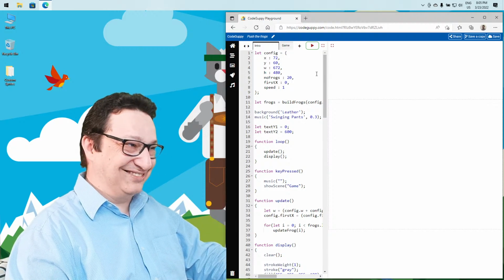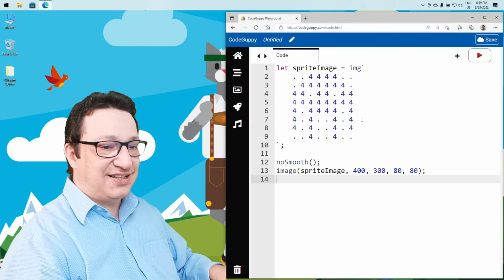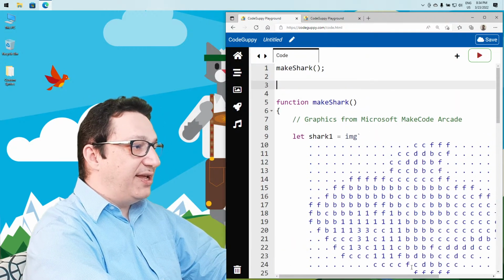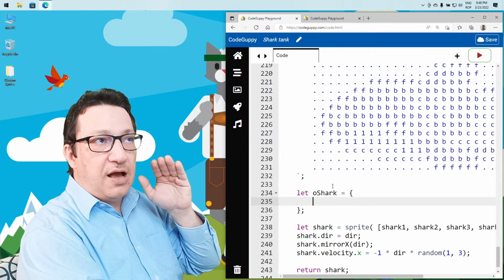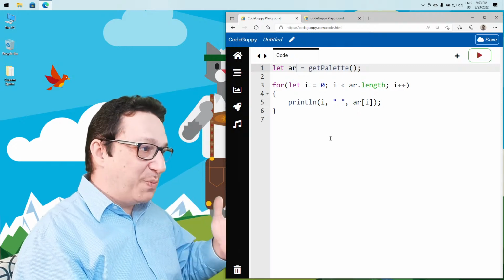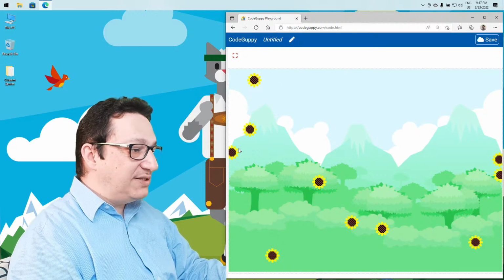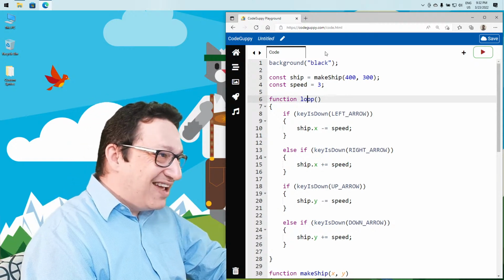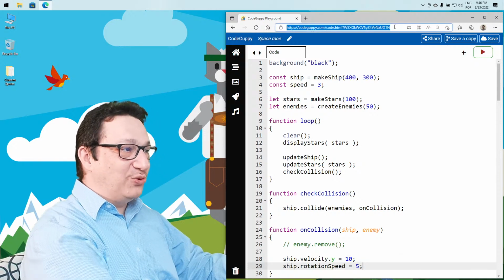JavaScript tutorial 17/24: Makes games with custom sprites | Coding course for beginners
► Chapters

0:00 Introduction

The intended audience for this series of JavaScript tutorials is code newbies that want to learn JavaScript in the simplest way possible. Advanced JavaScript users can also find tons of fun in the included recreational coding activities.